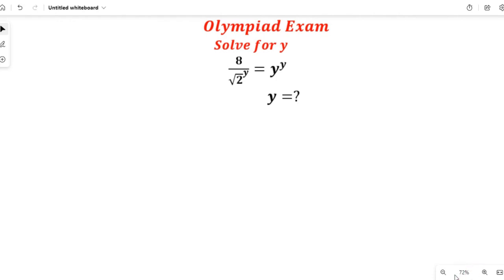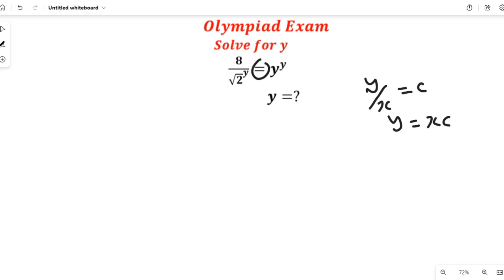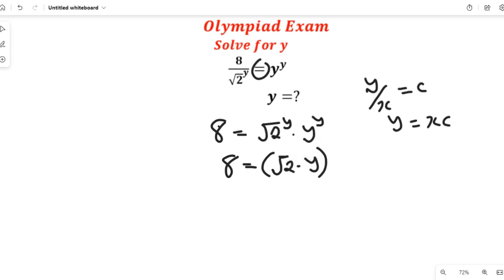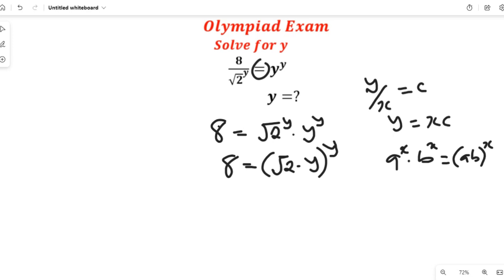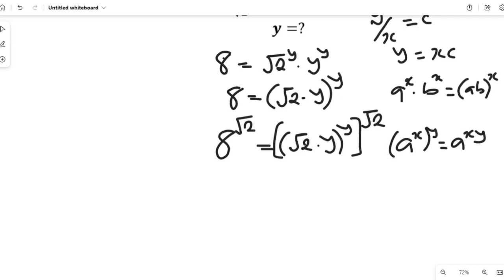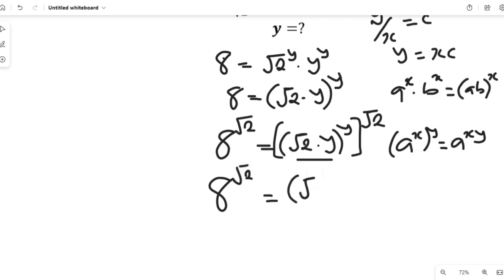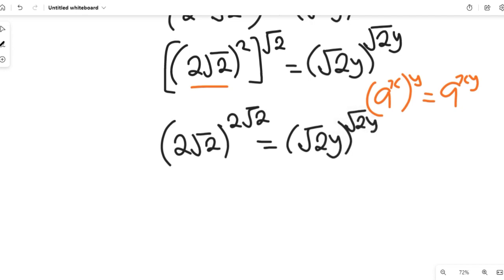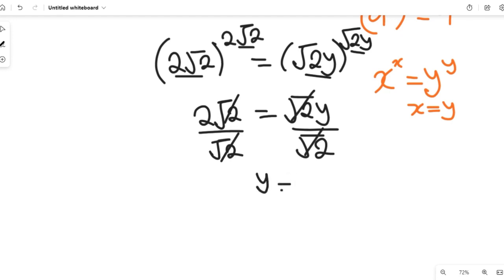Olympiad Mathematics | 8/sqrt2^y=y^y | Solve for y | Nice Exponential Equation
Olympiad Mathematics | 8/sqrt2^y=y^y | Solve for y | Nice Exponential Equation. FRENCH and SPANISH SUBTITLED.

ABOUT THIS CHANNEL:
On this Channel we will present:
1. Mathematics topics for Olympiad Maths Competition, GCSE, SAT students
2. Mathematics topics for senior secondary school
3. Mathematics topics for university students
4. Solve Mathematics past questions etc.